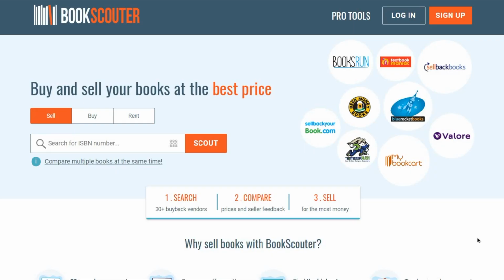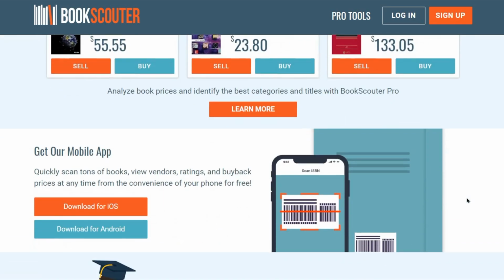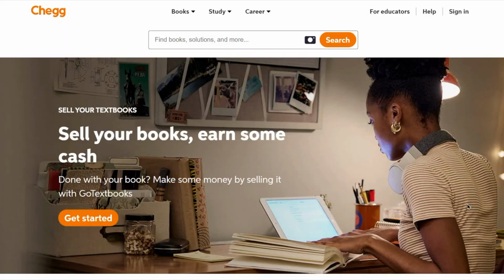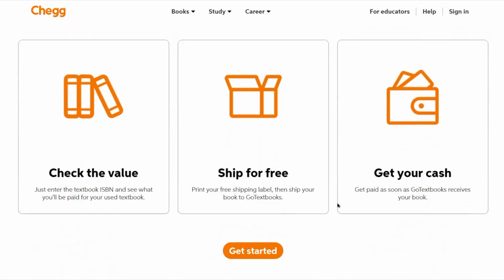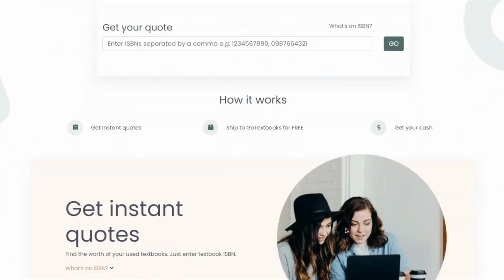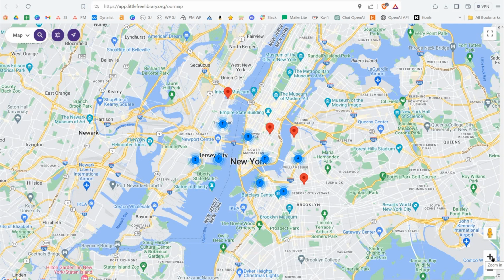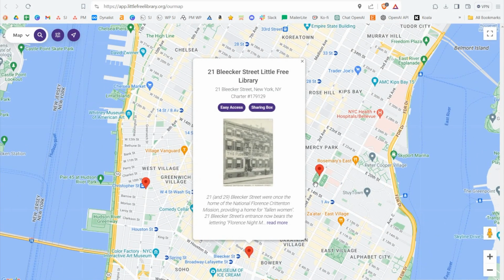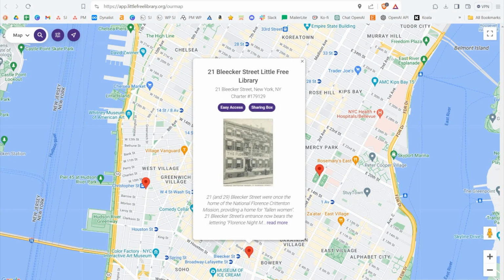What To Do With Old Books: 6 Tips For Literary Low Impact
Today let's talk about old books. A lot of us have a growing stockpile of novels, non-fiction, short stories, [fill in the blank] that we've read (or haven't); but whatever genre they might be its clear that we need to move them on. So what exactly can you do with old books, and more specifically what are the most sustainable options.

Ready to turn some pages?

00:00 Intro
01:00 Sell Them
02:00 Pass Them On
02:30 Trade In
03:40 Book Swaps
04:23 Upcycling Old Books
05:05 Composting
05:55 Recycling
06:30 Outro